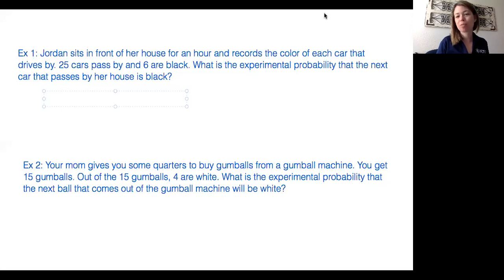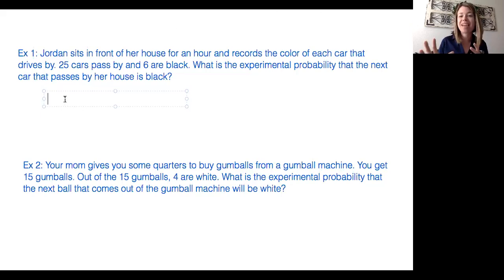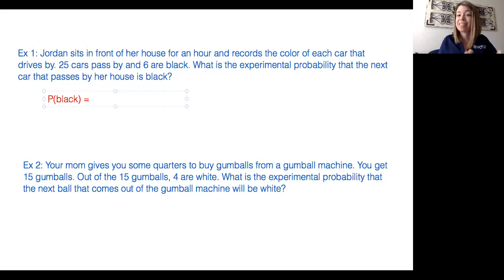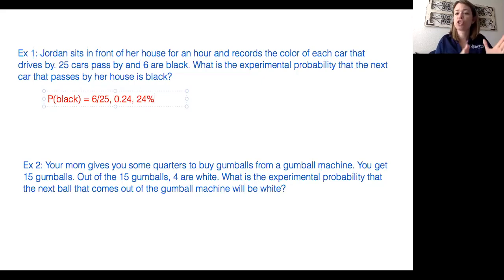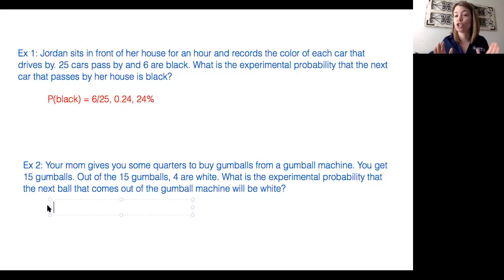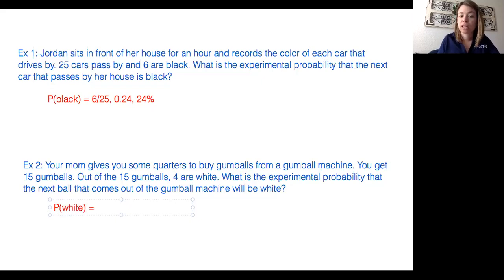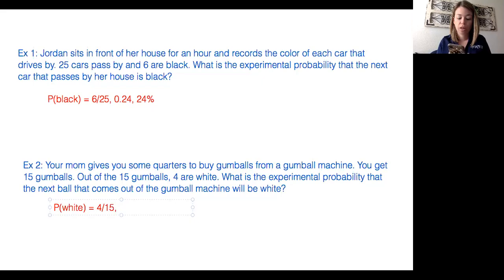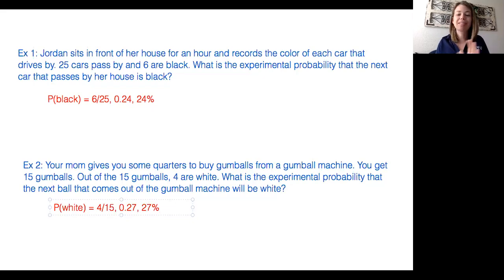Video Lesson: Experimental Probability